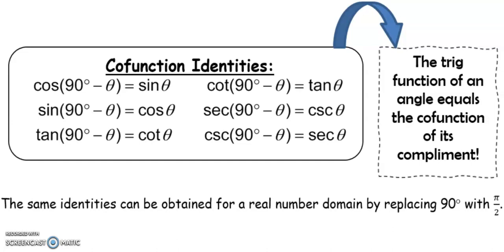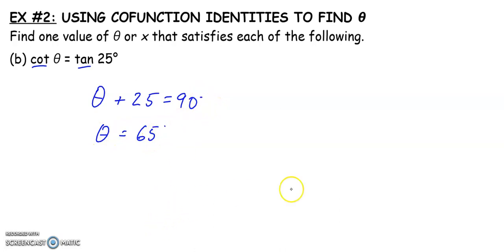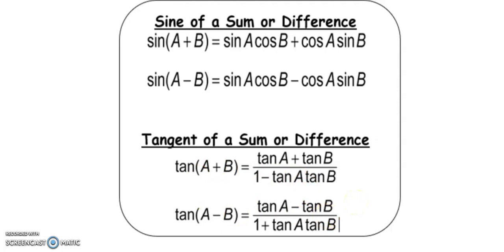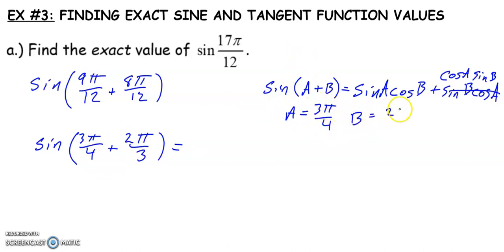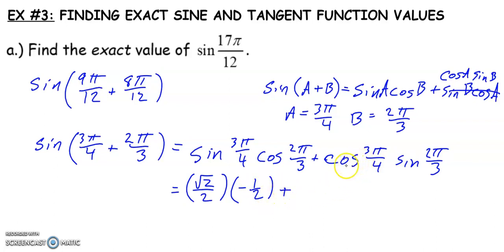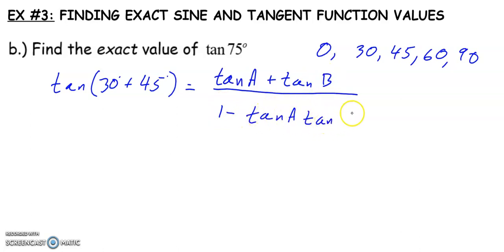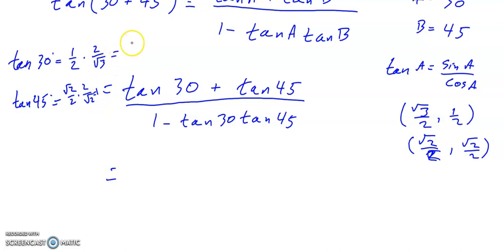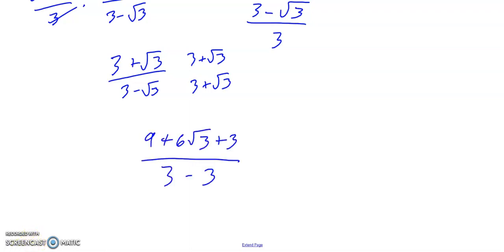3 3 Examples 2 and 3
Introducing Cofunction Identities and Sum/Difference of sines and tangents